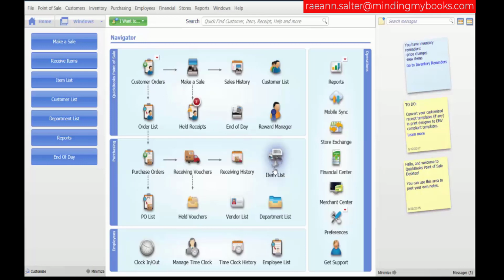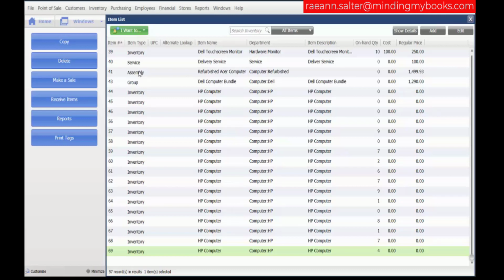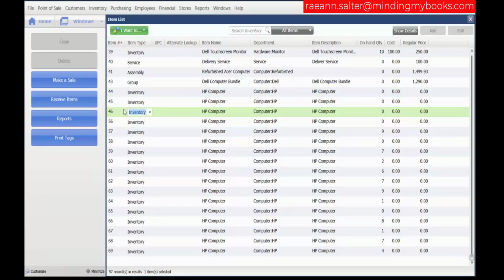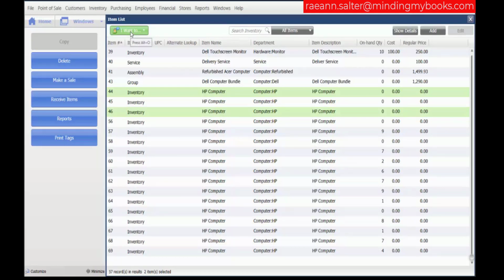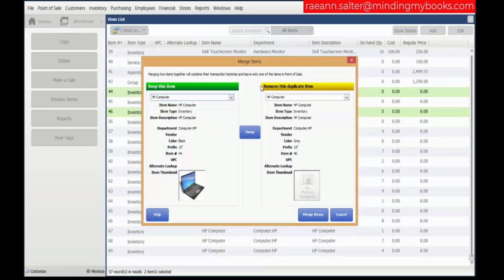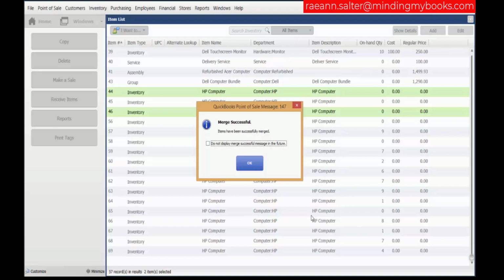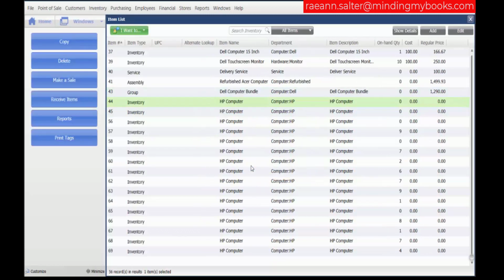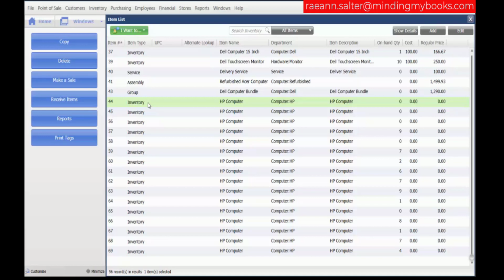QuickBooks Point of Sale v19: How To Merge Item Records Effortlessly (Step-by-Step Guide)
This video illustrates the procedure for merging item records in QuickBooks Point of Sale v19. This feature proves helpful when there are duplicate items or when consolidating two items into one is desired. It details how to select two items from the items list, ensuring they are of the same type and merging them while preserving the history of both. The tutorial guides viewers through deciding which item to retain, merging the items, and considering any effects on past transactions or assemblies. Furthermore, it shows how to swap items if needed and gives notifications about any potential changes that could impact related records.

It specifically addresses merging item records in QuickBooks Point of Sale v19, which can improve inventory management by consolidating duplicate or similar items into a single record. This feature is valuable for businesses like HVAC companies, retailers, and any other business that depends on precise inventory tracking.

The video can help these businesses optimize their inventory systems, avoid errors from duplicate records, and maintain accurate historical data, ultimately contributing to better decision-making, cost savings, and scalability. So, yes, this video would be valuable for anyone needing efficient inventory management solutions within QuickBooks.

Minding My Books: Expert QuickBooks Advice, Unbiased and Reliable

Minding My Books: Your Go-To Source for Top QuickBooks Solutions & Services
2. QuickBooks Data Migration Services
4. QuickBooks Setup and Integration Service

Are you a Canadian business owner using QuickBooks? Get expert support tailored to your needs! for personalized solutions and expert assistance!